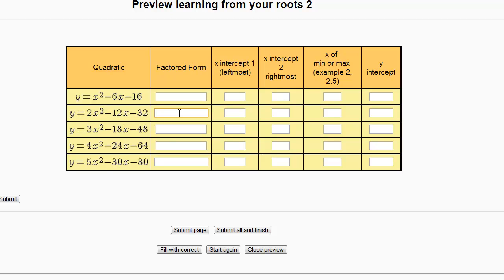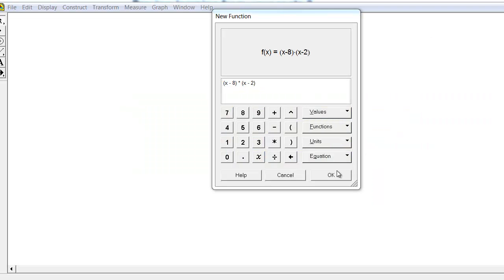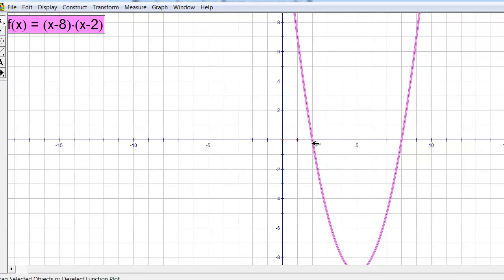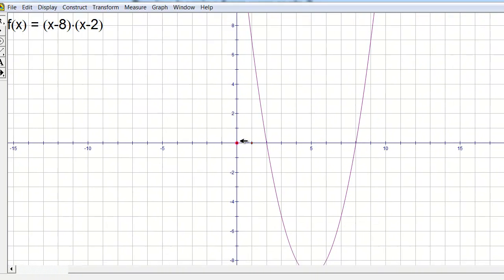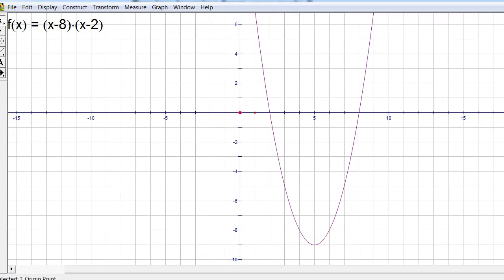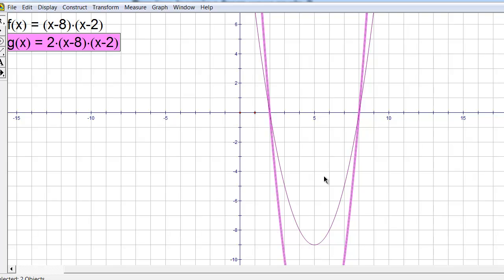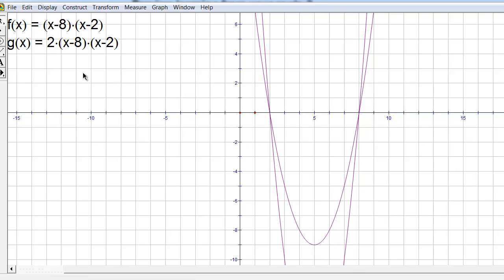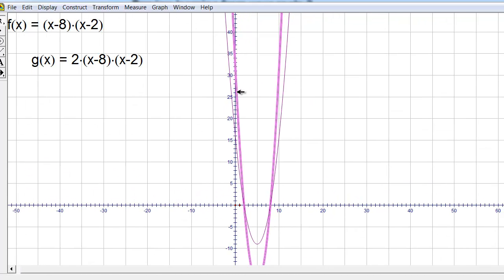learning from your roots 2.mp4